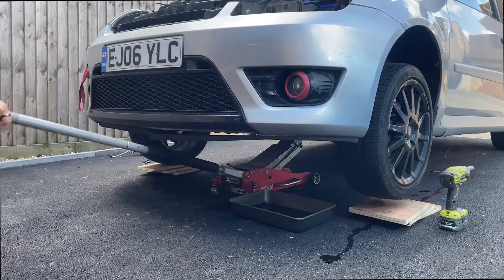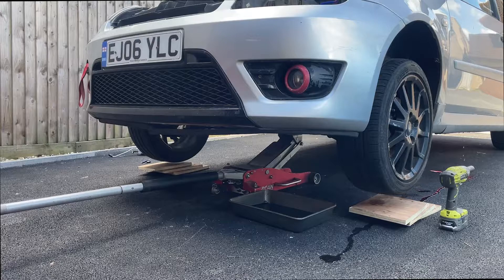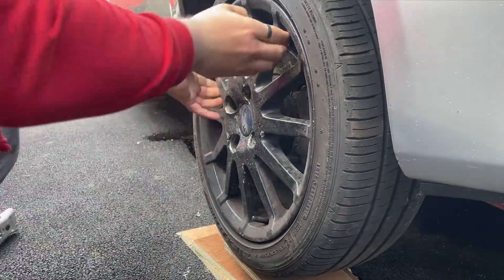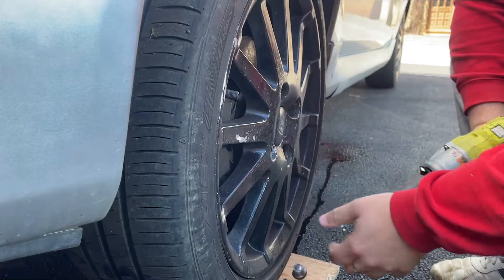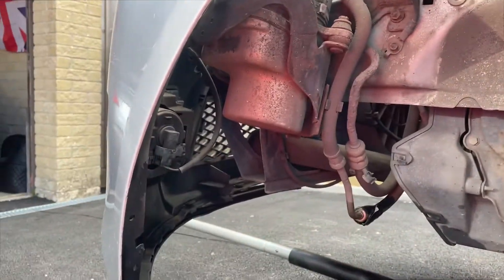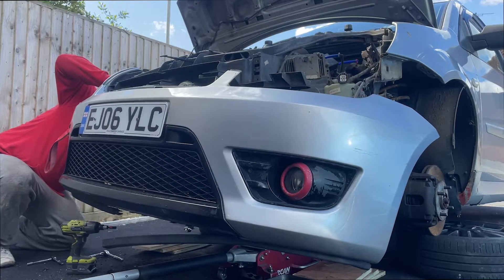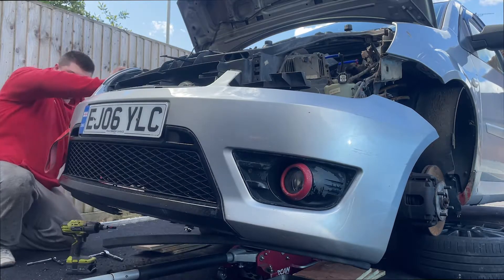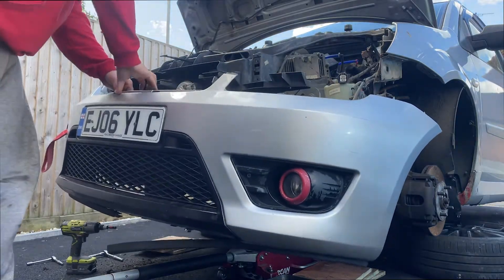How To Remove Front Bumper On A Ford Fiesta MK6/ PROJECT CAR UPDATE!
In this video, I show you how to remove the front bumper on an MK6 fiesta and also what is happening with my Project fiesta.

McLaren_Media and all associated names assume no liability for property damage or injury incurred as a result of any information in this video. Use this information at your own personal risk.